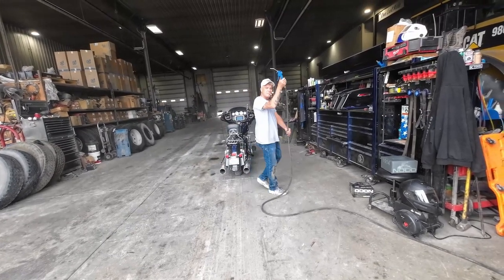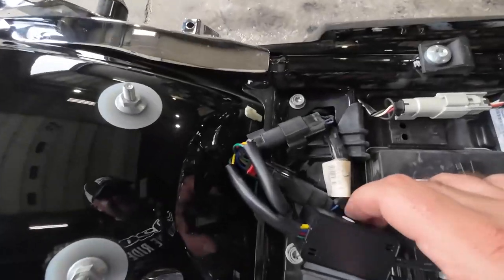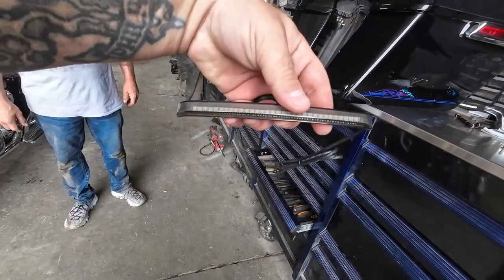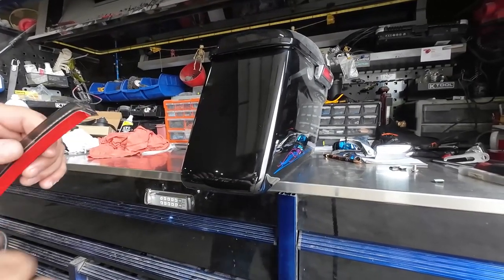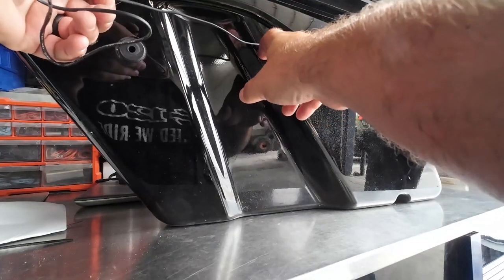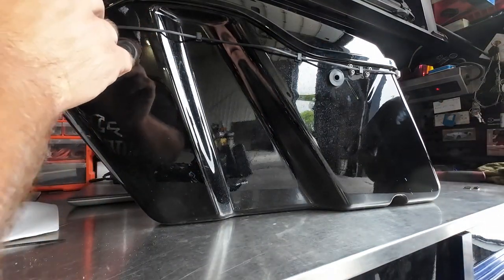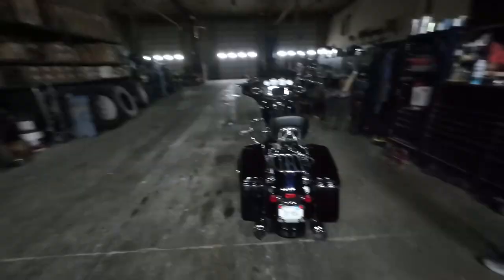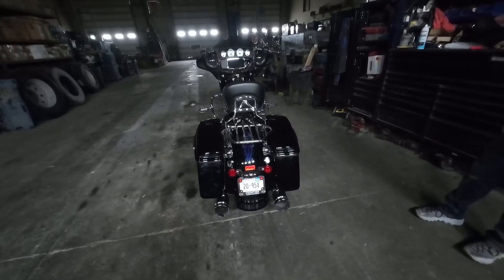Saddlebag Lights for Harley Davidson Touring from YHMTIVTU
Link to YHMTIVTU Saddlebag lights

Mailing Address
Stevy Faux
P.O.Box 261

Frontier...

El Hefe...